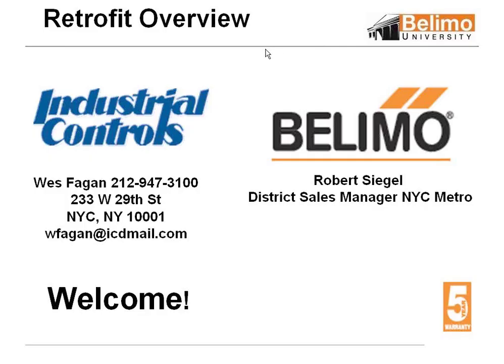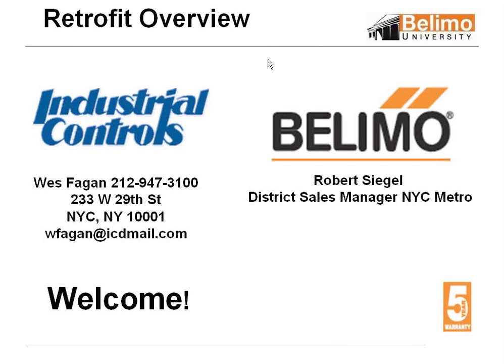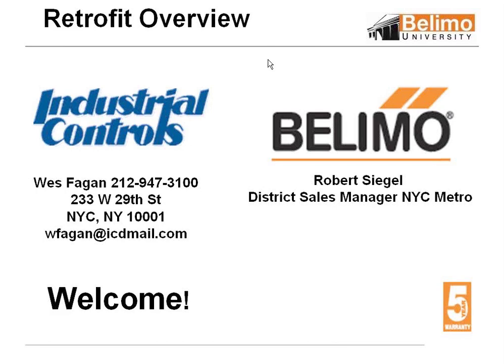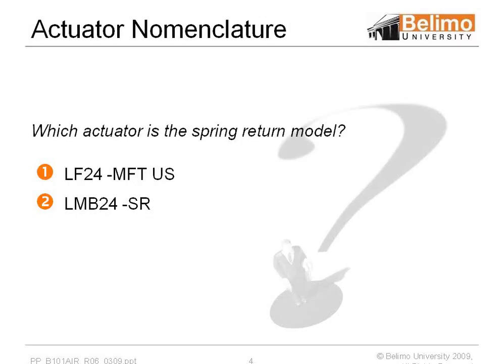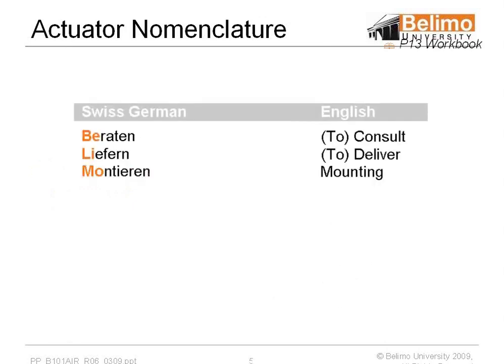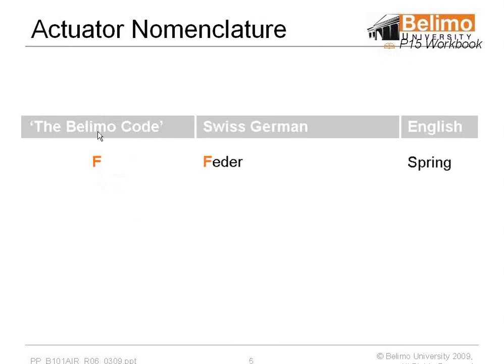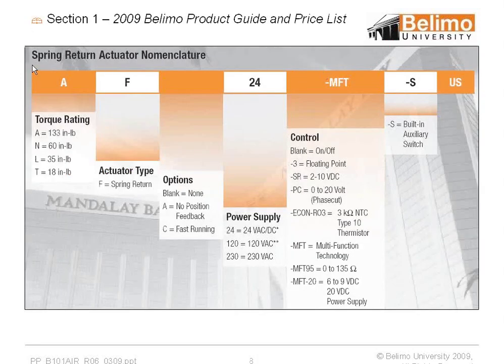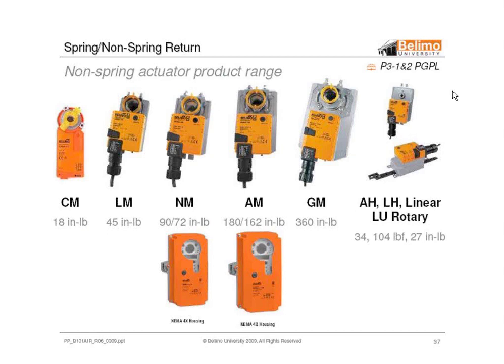Using Belimo Actuators To Retrofit Existing Valves and Dampers: Clip 1 of 4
Using Belimo Actuators To Retrofit Existing Valves and Dampers: Clip 1 of 4. Recorded webinar from Industrial Controls with speakers Wesley Fagan and Robert Siegel. February 11, 2010.

Topics Include:
*Which valves and dampers can be retrofit?
*How to retrofit globe, butterfly and ball valves
*How to convert pneumatic applications to electronic
*How to select retrofit equipment
*How to replace fire and smoke actuators

Damaged linkages and/or actuators resulting in non-functioning HVAC system applications, used to mean a loss of properly functioning systems leading to a degradation of energy efficiency, consumer comfort, time, and labor. Replacing a valve along with the actuator, or trying to determine how to fix an airside linkage, is not always a sensible solution. Taking a system off-line to replace various components is not only laborious, it's expensive. Facilities can lose thousands of dollars a day during maintenance shut-down.

With retrofit solutions, this problem simply goes away. Valves and Damper applications can be quickly and conveniently restored without any interruption in service. In fact, entire systems can often be updated in a day. A poorly functioning or even non-functioning system can be transformed into a high functioning, more efficient system.

Speaker(s):

Wesley Fagan is a salesman at Industrial Controls' New York City office. He has worked with commercial controls for 17 years and is an instructor for local 638.

Robert Siegel has been conducting training classes for Belimo for 6 years. He has over 30 years experience troubleshooting and providing solutions for commercial applications.